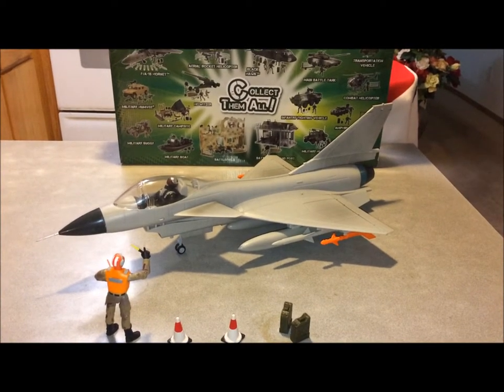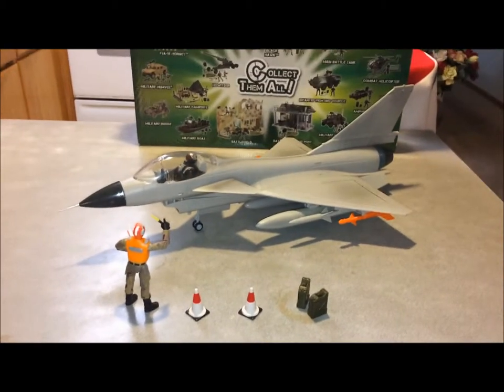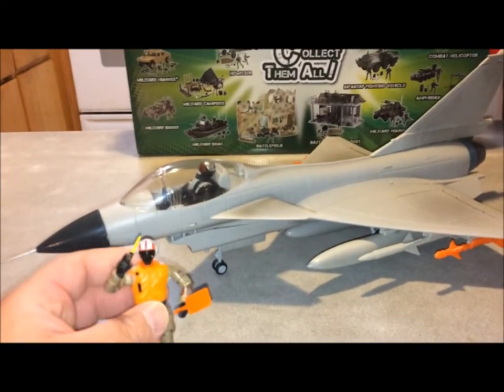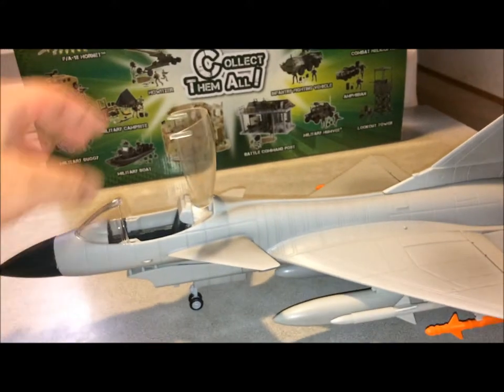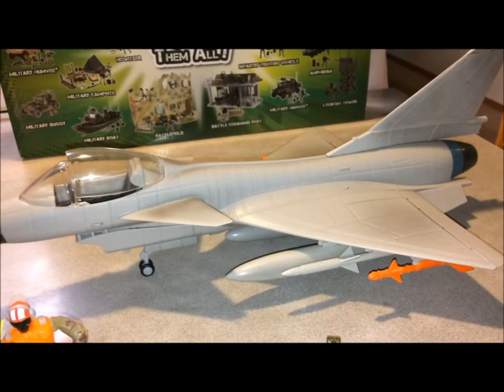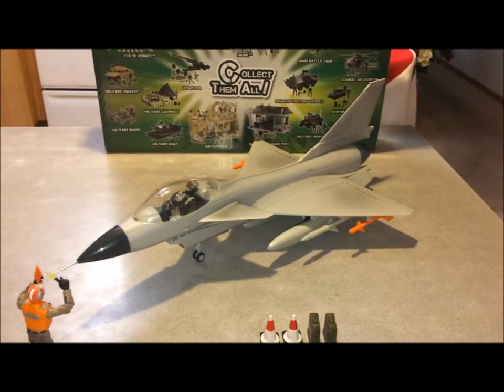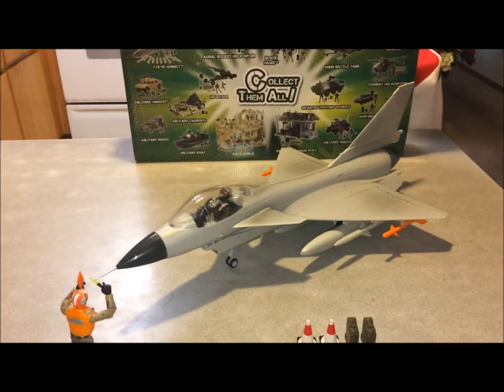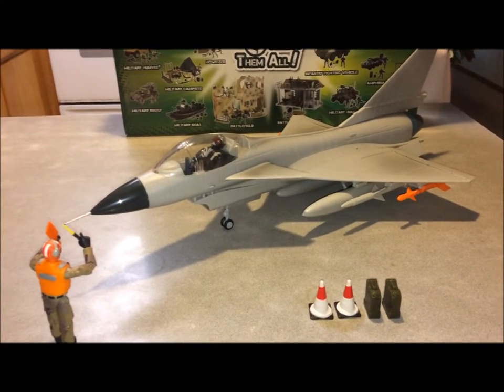My 1/18 scale Chengdu J-10 toy review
This is my new addition too my growing air force, of 1/18 scale aircraft, my Chengdu  J-10 multirole aircraft from  M&C Toys  World Peacekeepers, I hope you all like it.